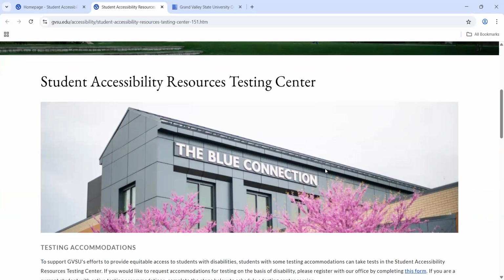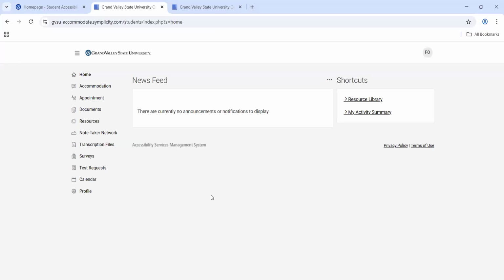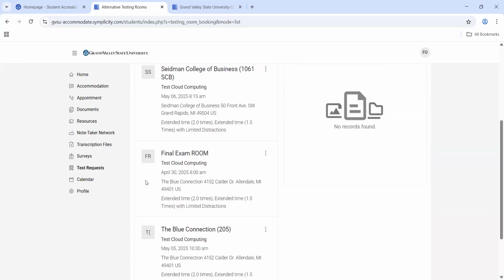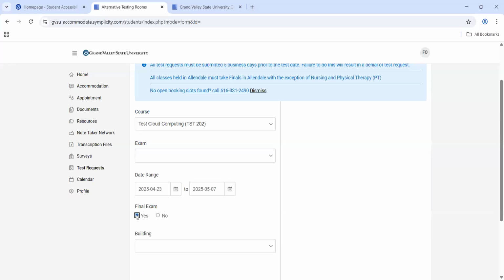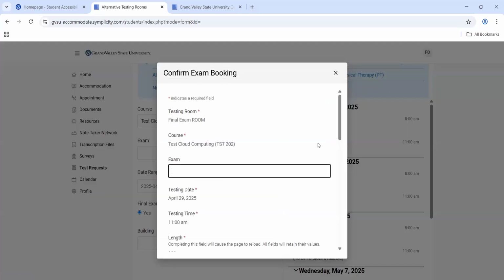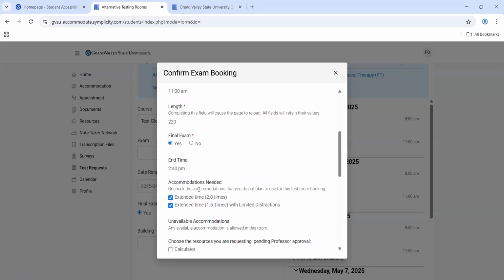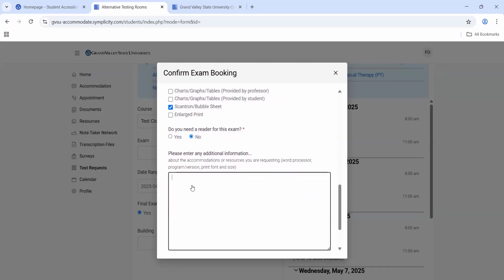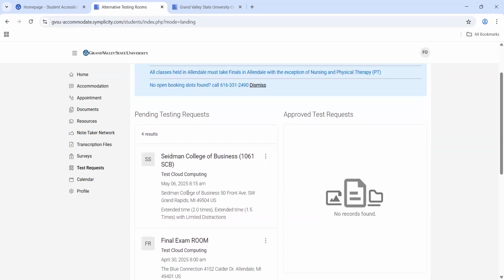Scheduling Finals with SAR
This video is a step-by-step guide on how to schedule your final exam with SAR.